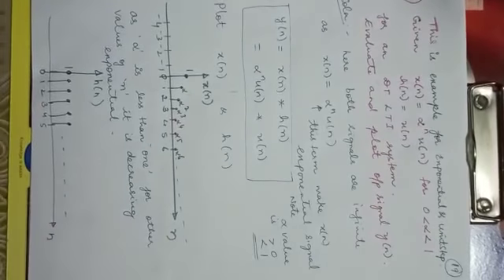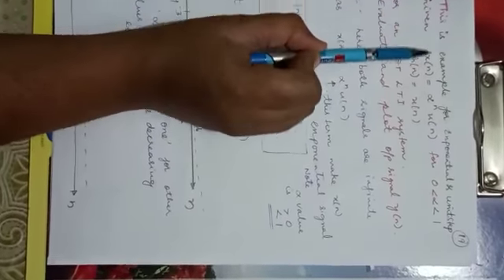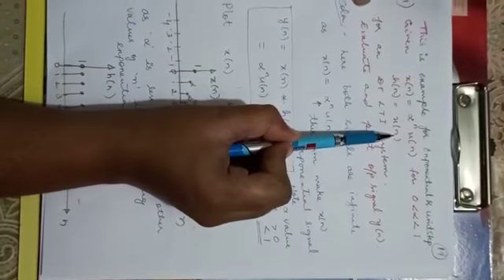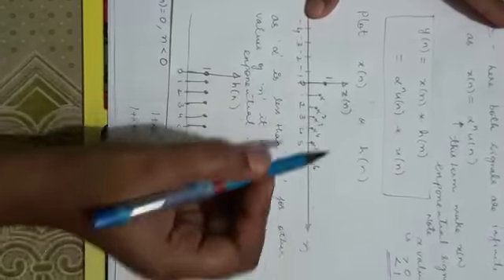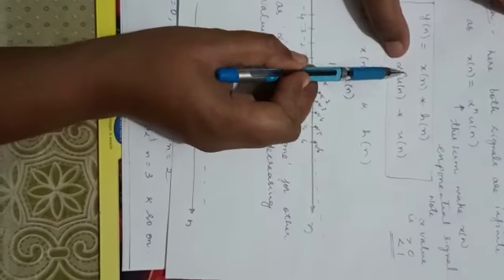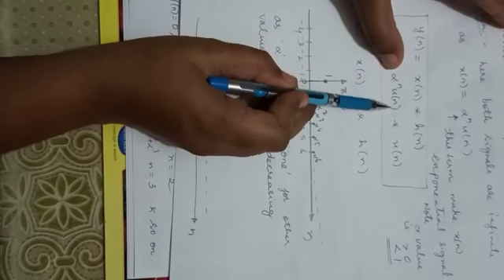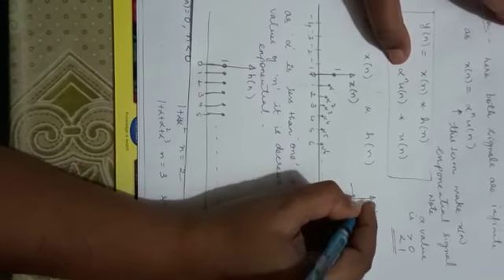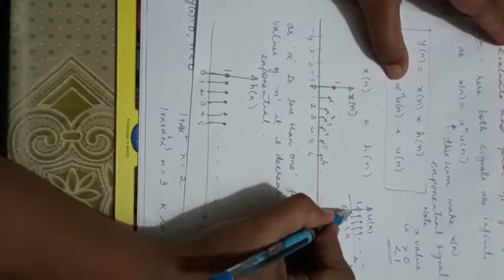Numerical examples on Convolution Sum-2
By:Mrs.Venkata Sumana CH
     Dept of ECE,GMIT, Davangere.